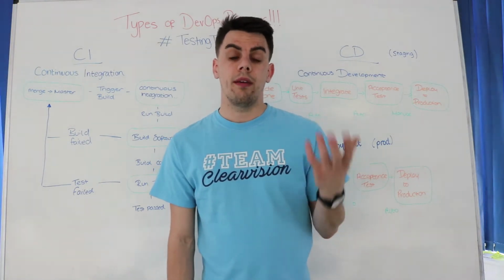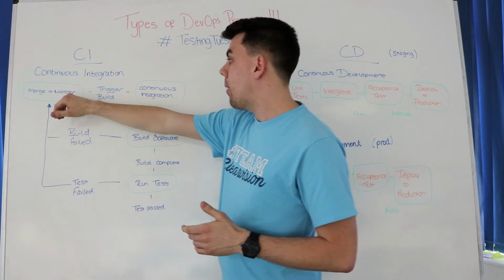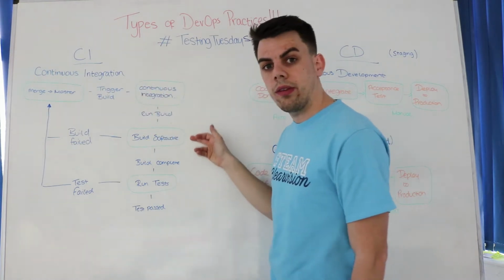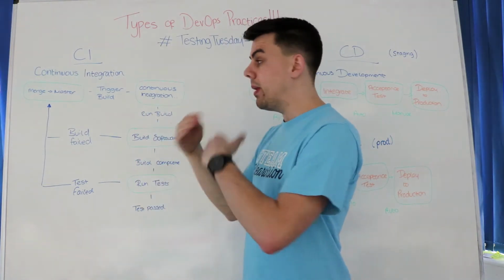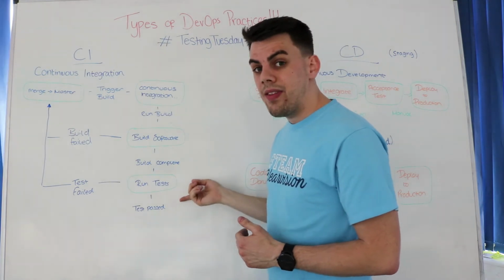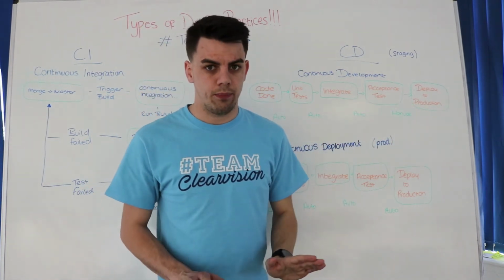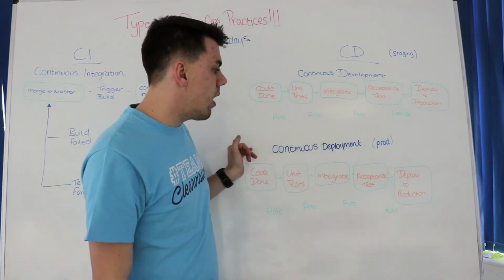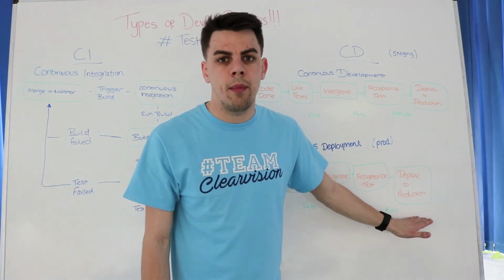Testing Tuesdays | Types of DevOps Practices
Following on from the last episode, we're taking a deeper look at DevOps this week. We'll be exploring practices such as continuous integration, continuous development and continuous deployment.